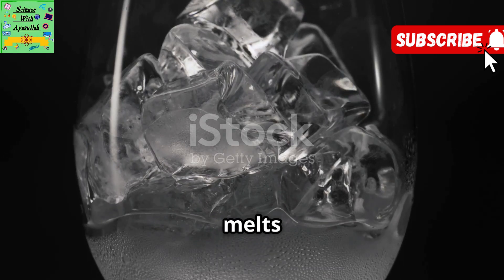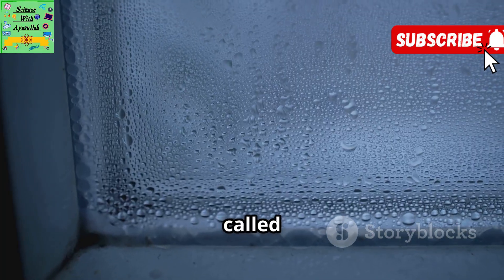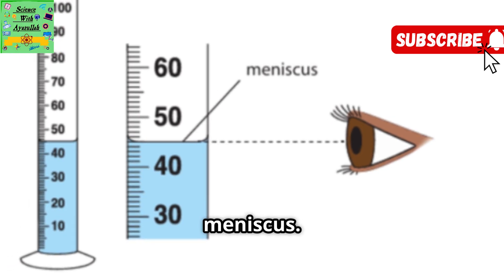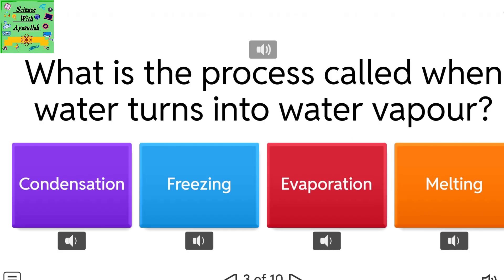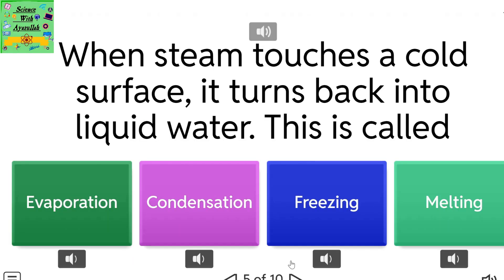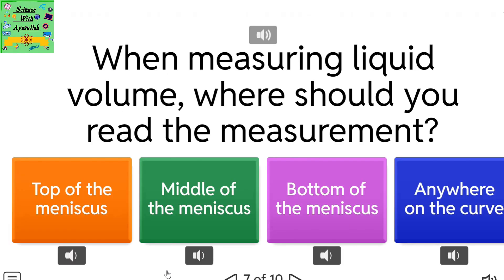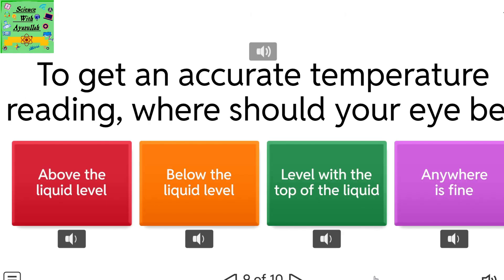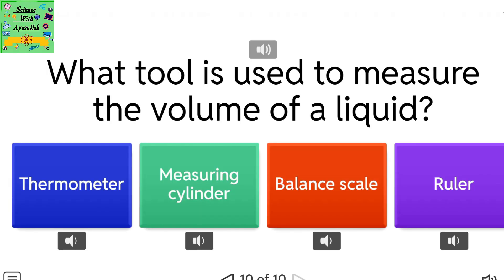Cambridge lower secondary grade 7 | Materials and its structure| Unit 2.2| Learners book and quiz